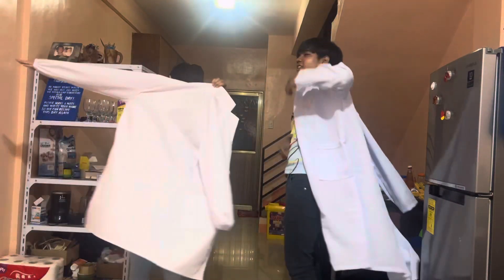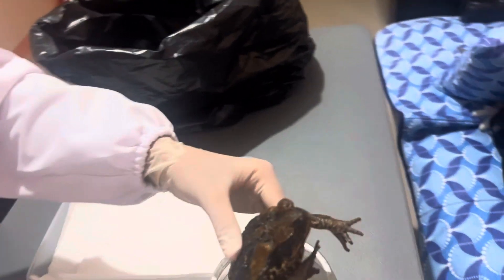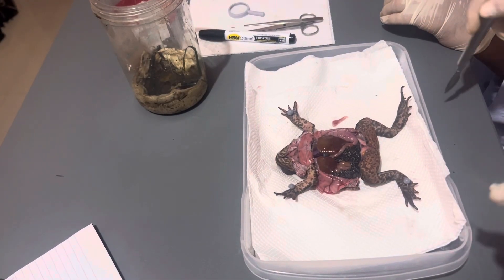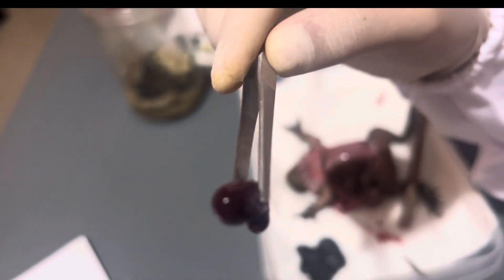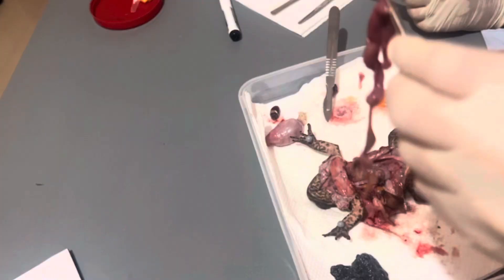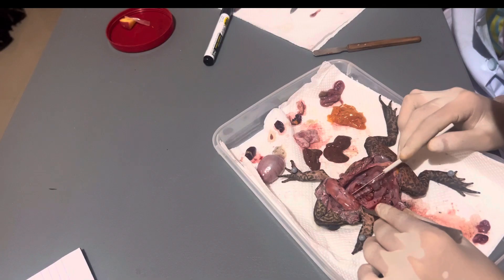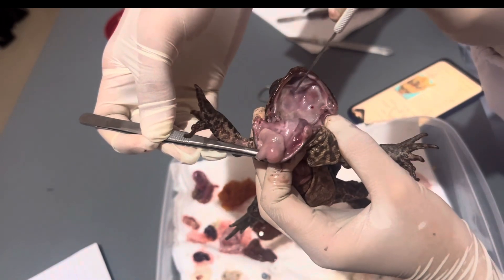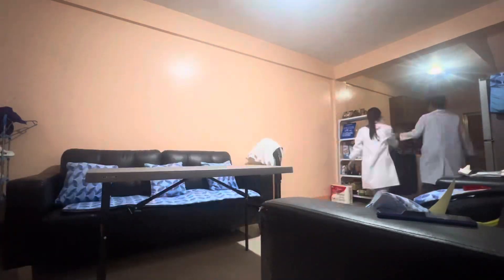Frog dissection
That’s why frogs are often used in dissection when demonstrating the organ system of a complex organism because the presence and position of the organs found in a frog are similar enough to a person. First off, both are multicellular organisms, both have a head, two arms, and two legs, they both have a digestive system, they both have a circulatory system, they both have a skeletal system, Both have a nervous system which helps them respond to outside stimuli. Both use their legs to jump, but the frog’s legs are made to propel the frog much further. Both have skin for protecting their internals. Although, they both need water to survive. The difference is frogs get dissected and humans do not.